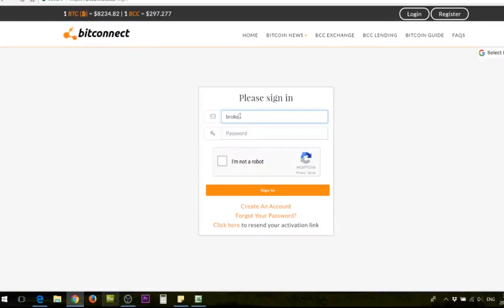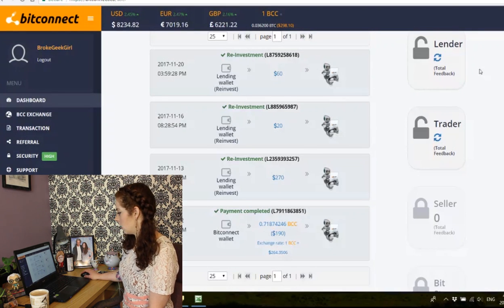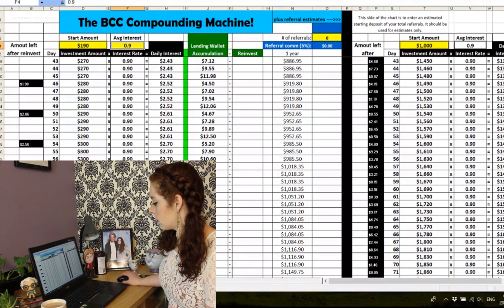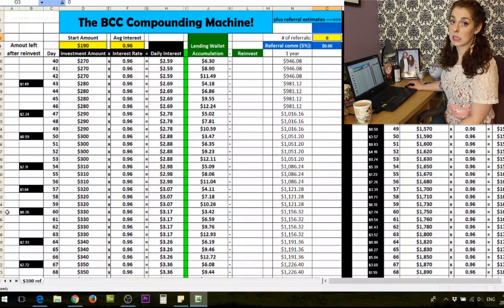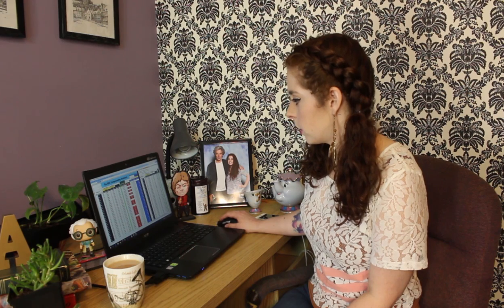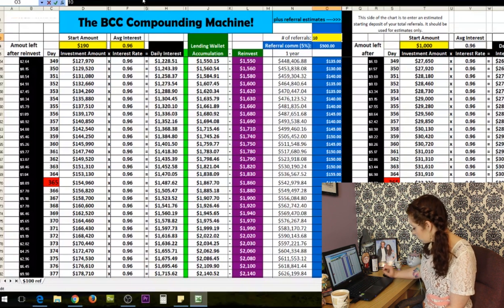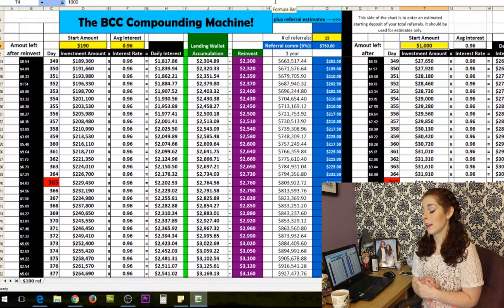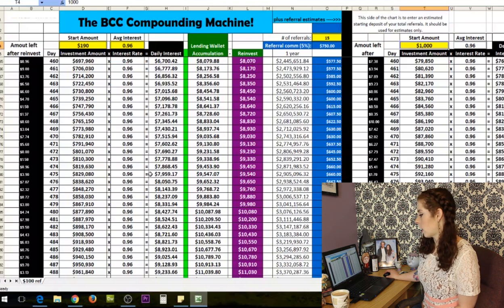Calculating When I Can Move Out: Investment Predictions | Broke Geek Girl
Hi there! My name is Alissa, and I am a broke millennial geek learning to navigate the world of finance and cryptocurrency. Join me in my quest to acquire riches and move out of my parents house!

In this episode Alissa makes a third reinvestment, and looks at a compounding calculator to see when she can afford her dream apartment.

Get FREE $10 when you use my Coinbase link and buy $100 worth of Bitcoin